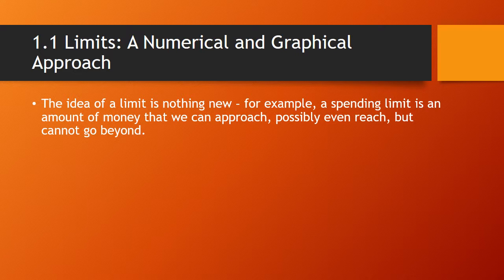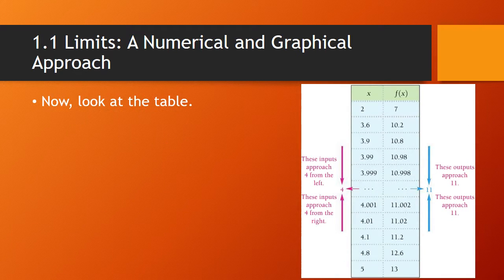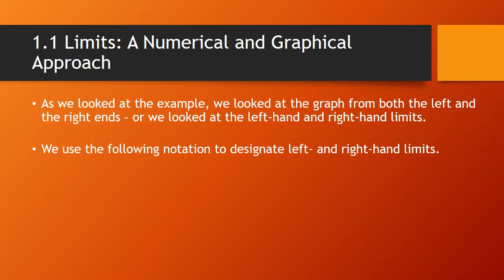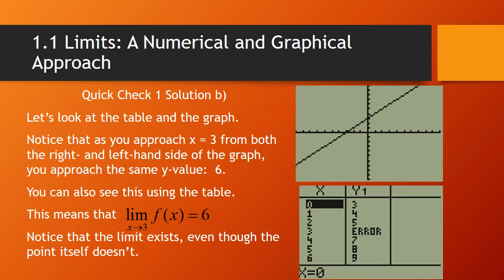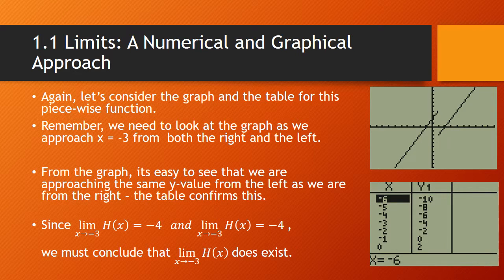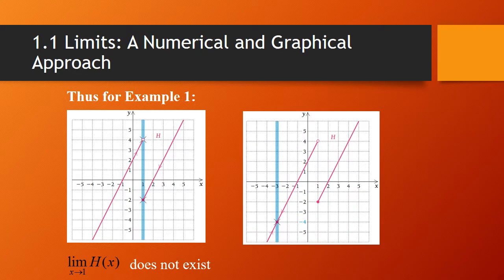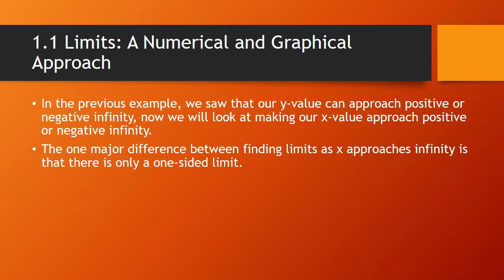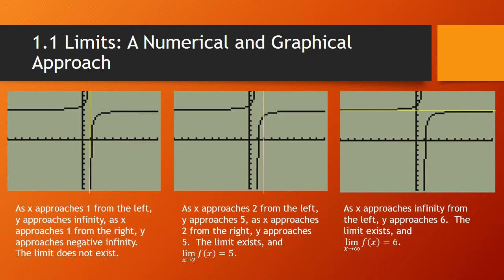SOC power point 1 1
Survey of Calculus chapter 1, section 1 power point with narration